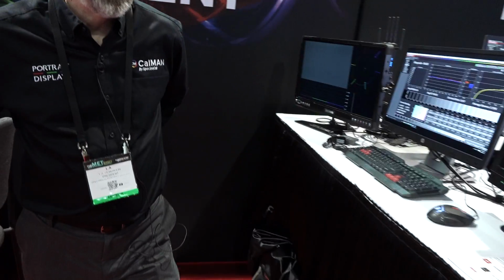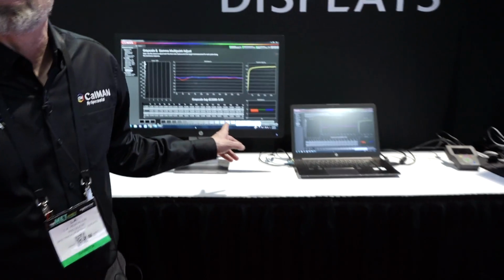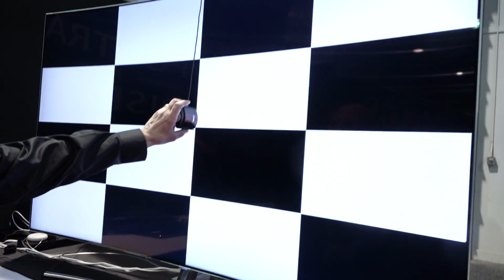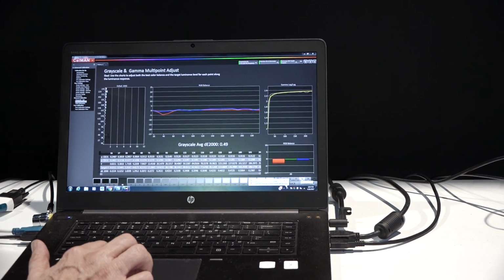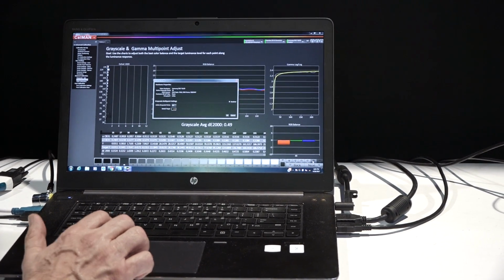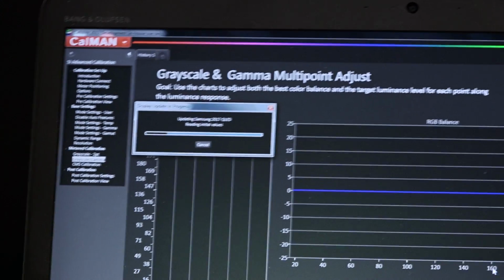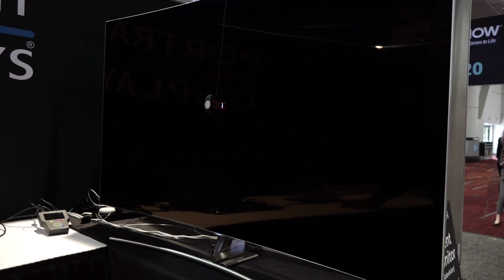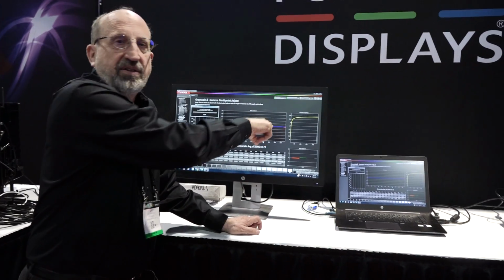NAB 2017: SpectraCAL CalMAN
Colour communication is a huge challenge mostly addressed in the still photography and printing fields but is still largely a "black box" when it comes to motion picture/video editing. L.A. of SpectraCAL talks a bit about his company's software and briefly touches upon the modifications they have done to the X-rite i1 Display Pro.